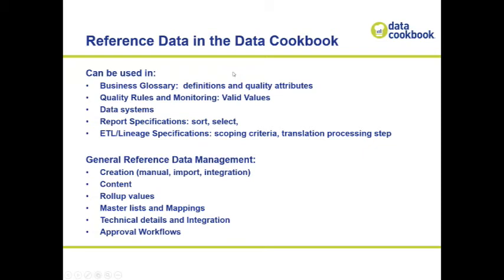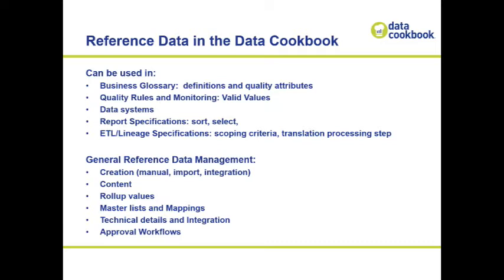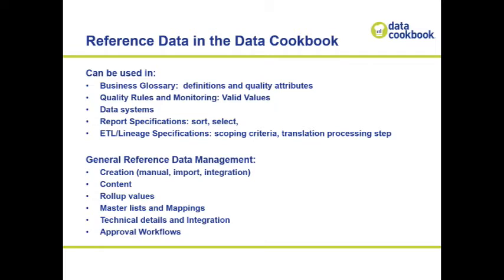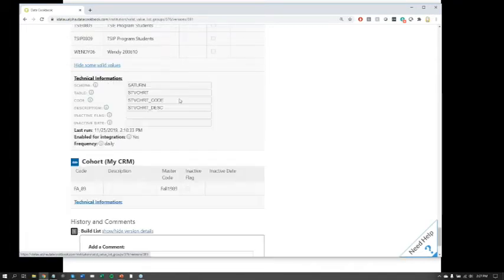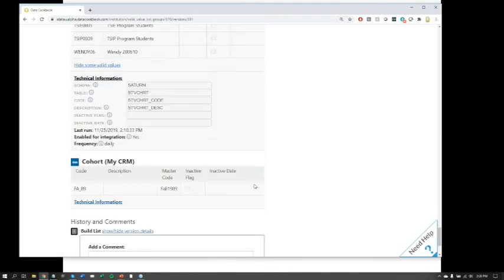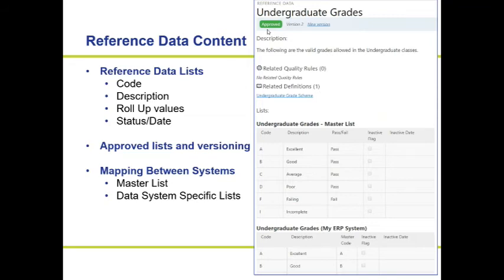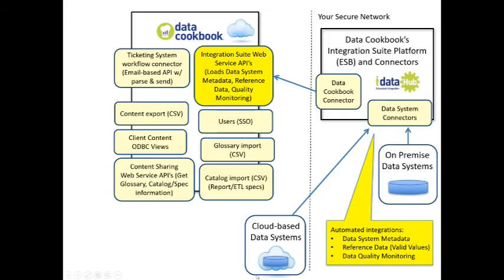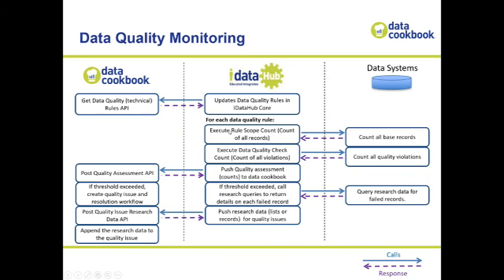Using the Data Cookbook for Reference Data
Hear Brian Parish of IData discuss the Data Cookbook data governance solution and how it handles reference data.